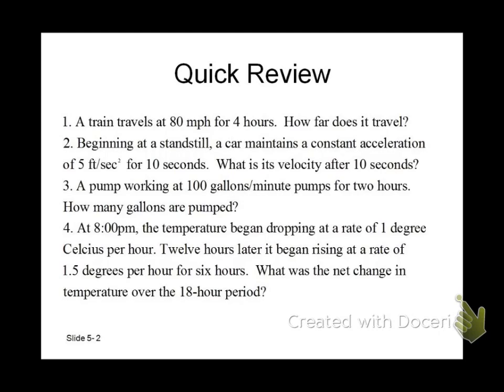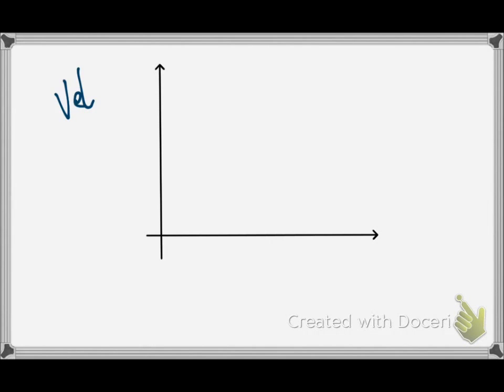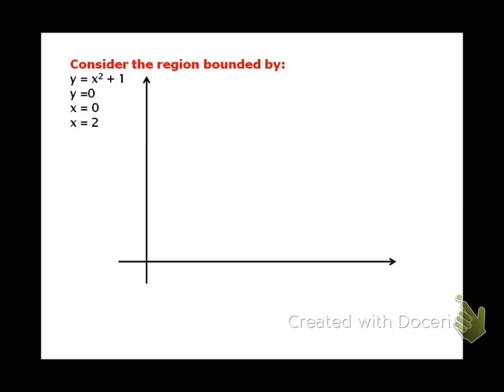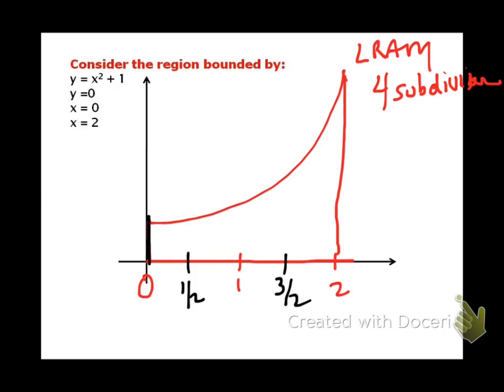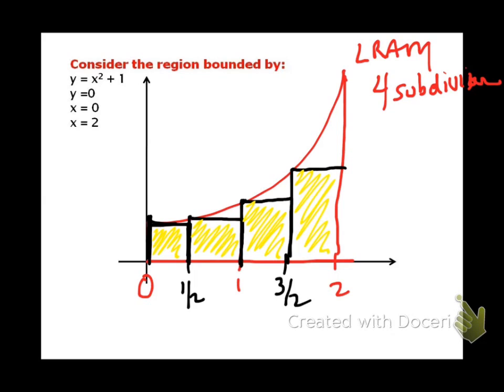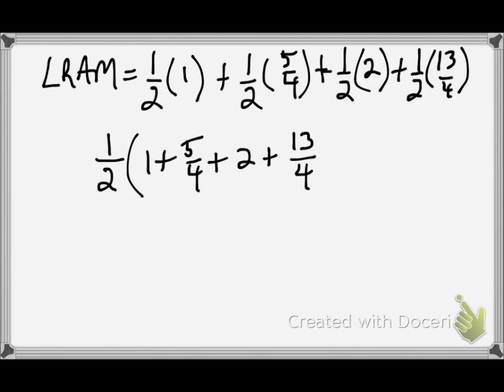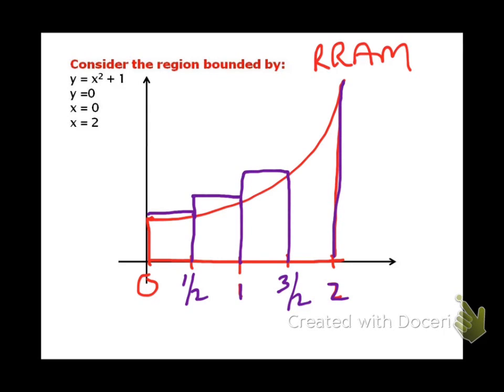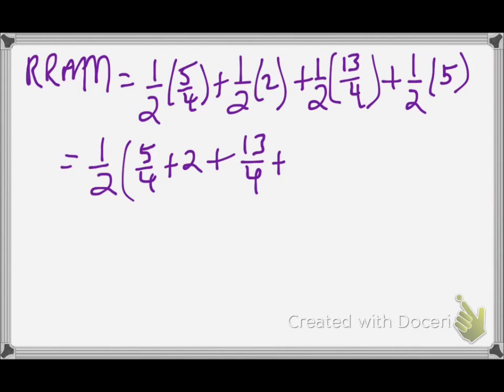RAM Video (part 1)